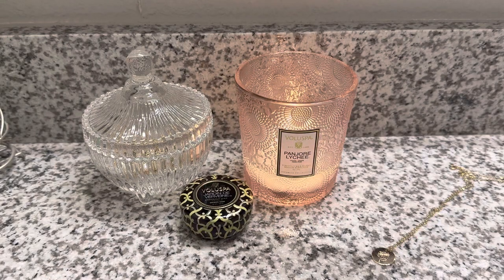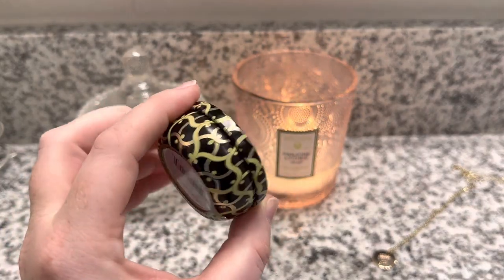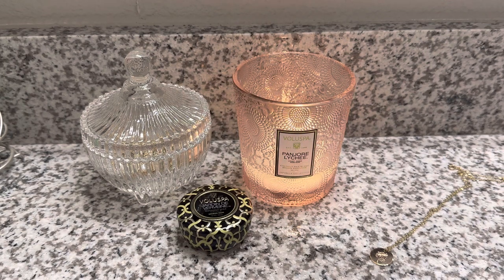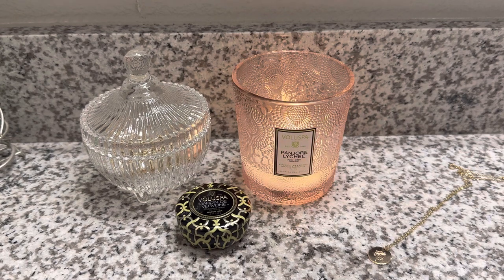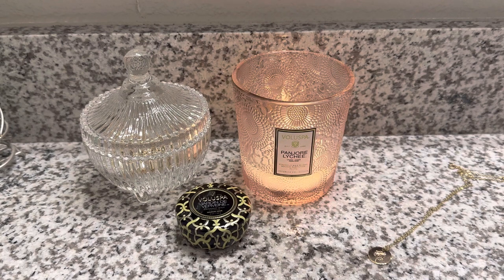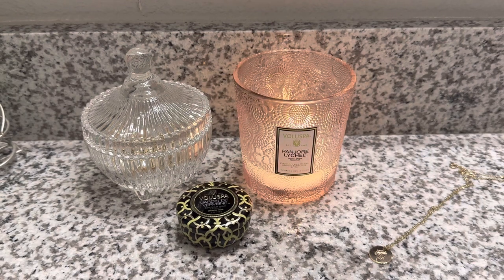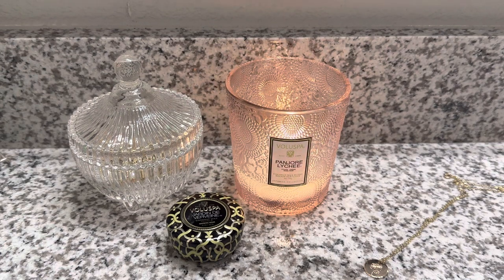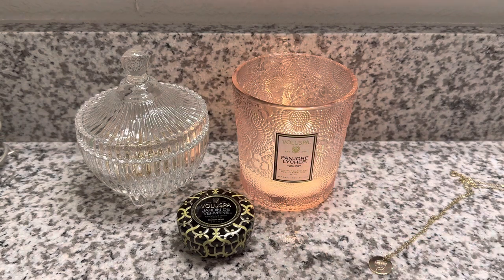Post-Burn Review: Voluspa Panjore Lychee & NEW Jardin De Verveine